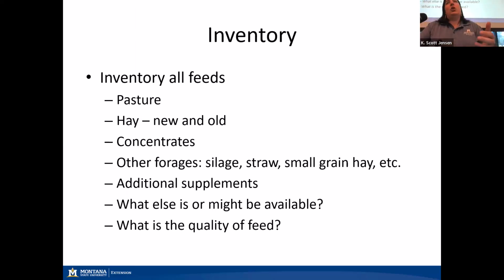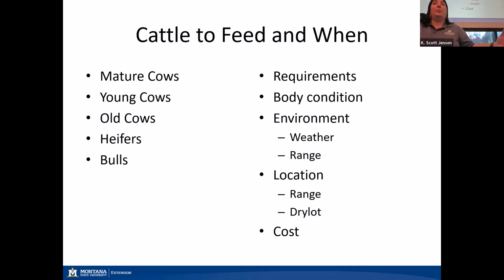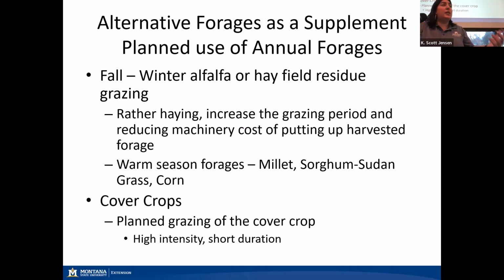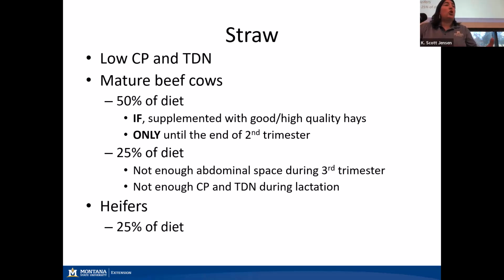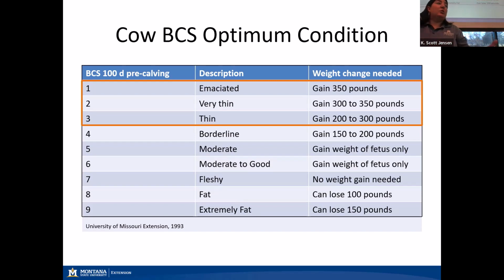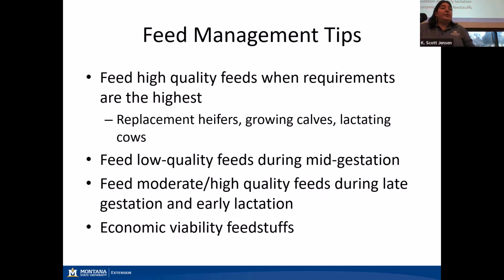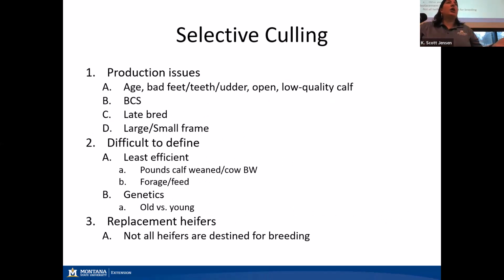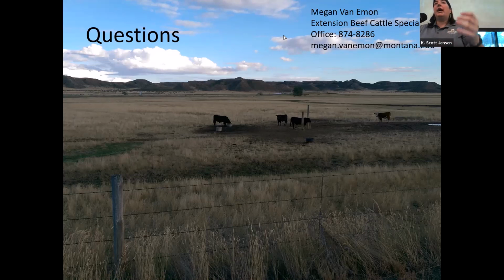IRLS 2023 Session 1: Managing High Feed Costs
0:00 Inventory/Management Decisions
17:08 Alternative Forage
27:15 Consumption
38:40 Environmental Influence
44:51 Cost
52:30 Culling
57:22 Questions

Extension Beef Cattle Specialist, Dr. Megan Von Emon, joined the symposium from Montana State University to discuss strategies for managing high feed costs. Practical steps were shared on ways to assess livestock feeding needs, planning for key times of nutritional need, and efficient feeding based on weather and resources.